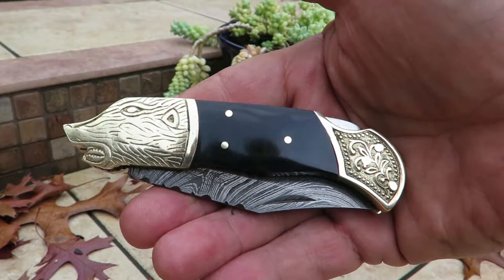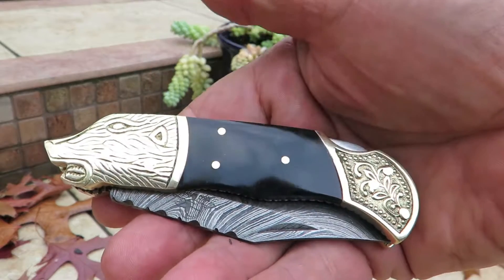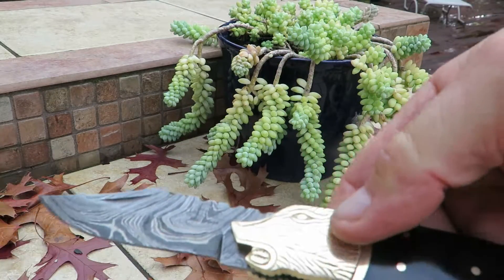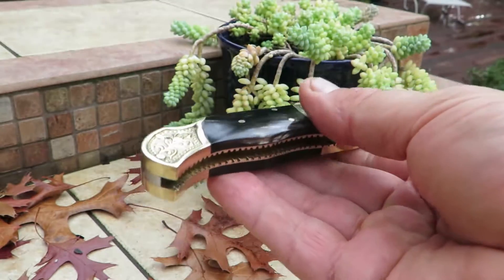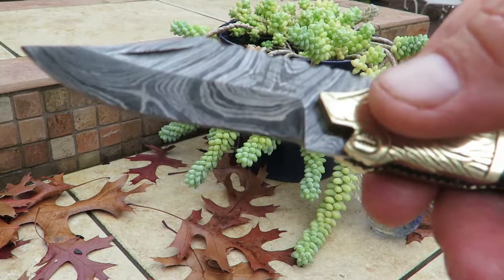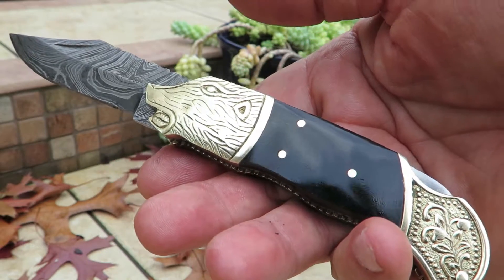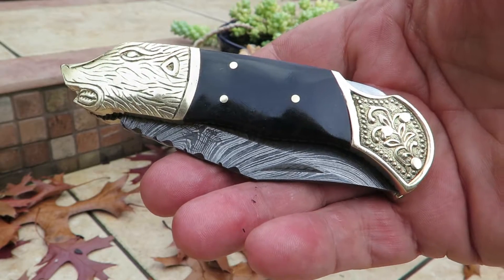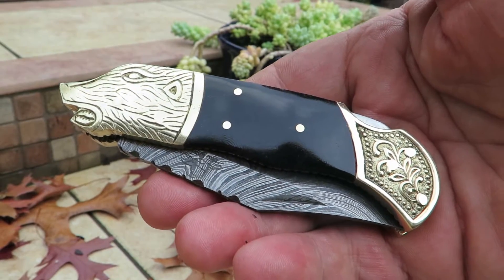DKC-537 Black Wolf DKC Knives Custom Hand Made Damascus Steel Hunting Pocket Folding Knife